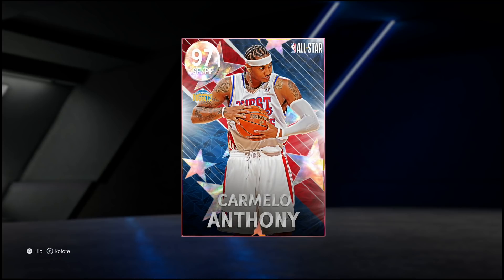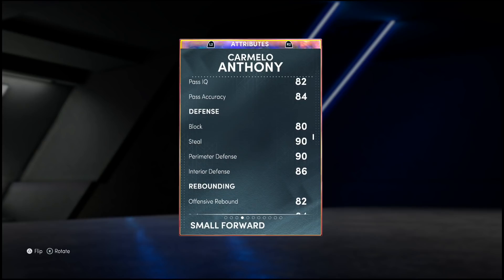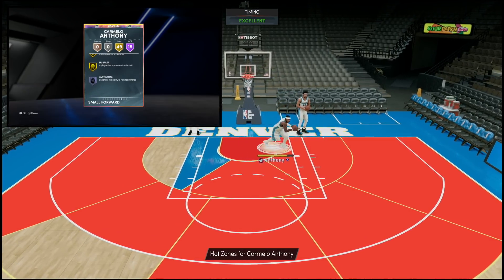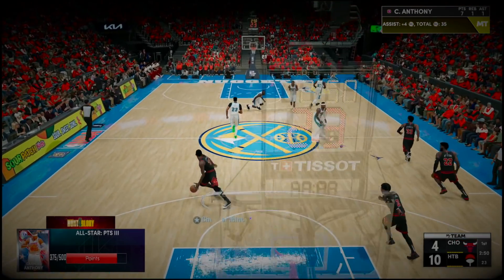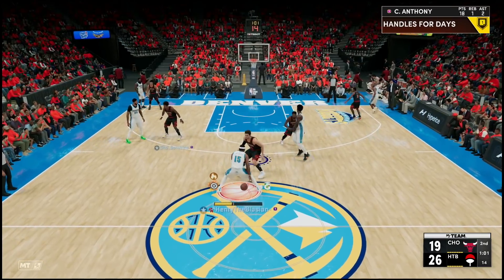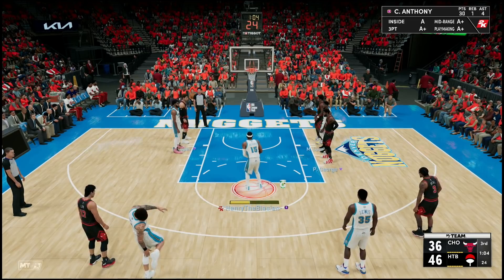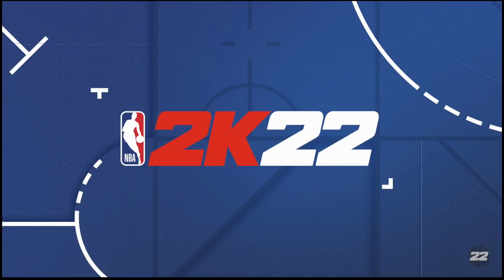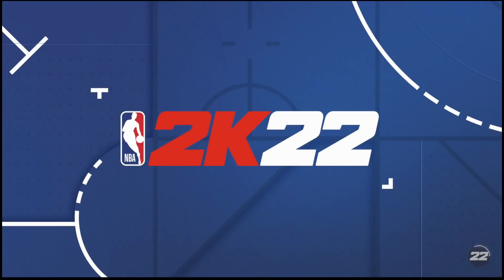GALAXY OPAL CARMELO ANTHONY GAMEPLAY! AN AMAZING SMALL FORWARD IN NBA 2k22 MyTEAM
HTB BACK with some NBA 2k22 MyTeam content, Galaxy Opal Carmelo Anthony, Dark Matter kobe, Dark matter tracy mcgrady, dark matter russell westbrook.